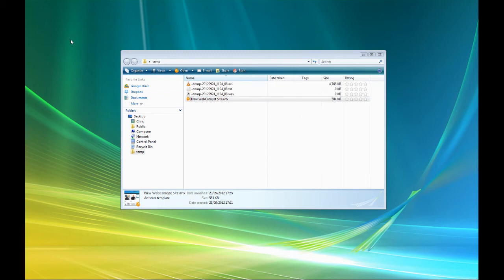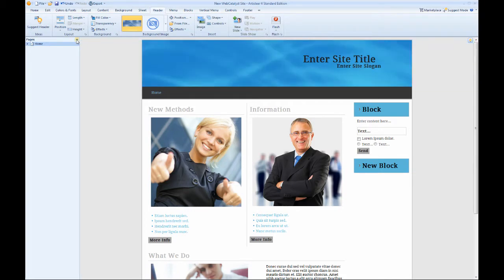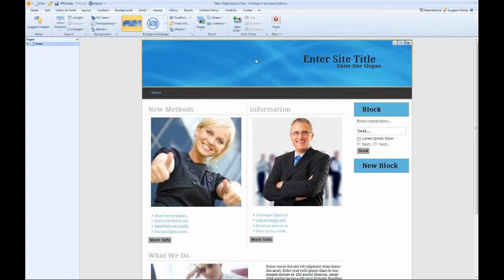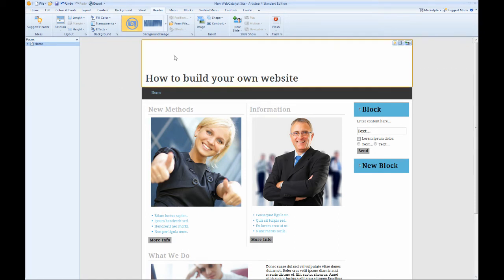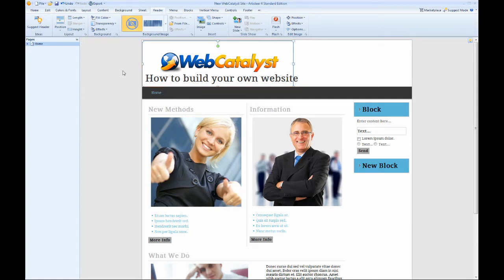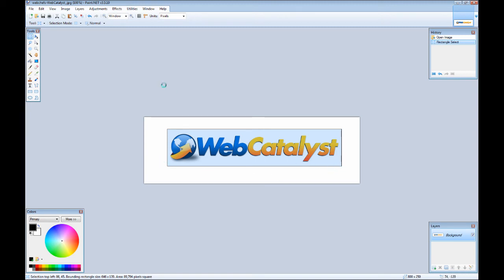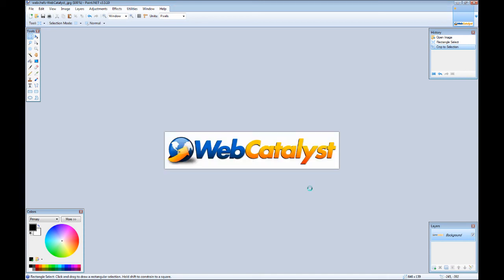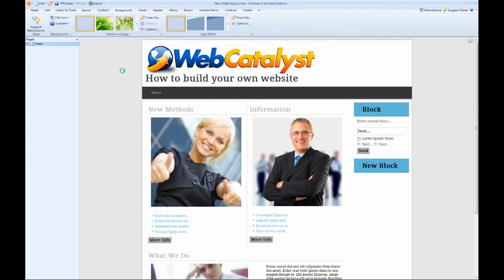09 Website Skin Headers Part 1